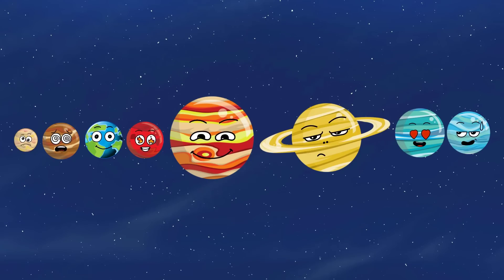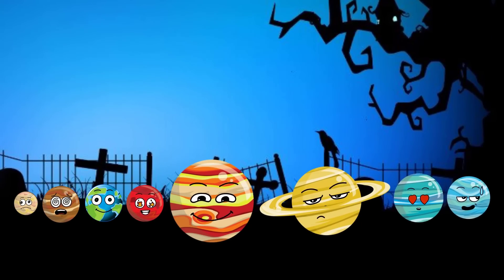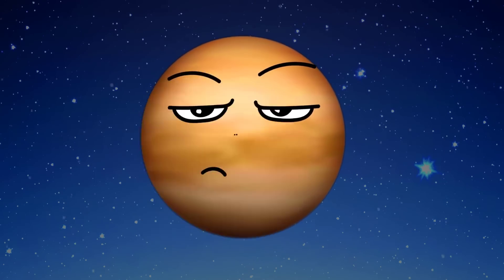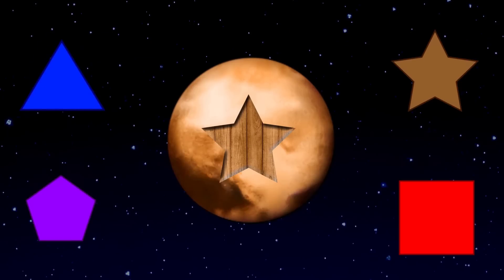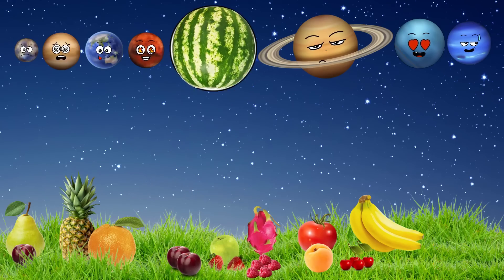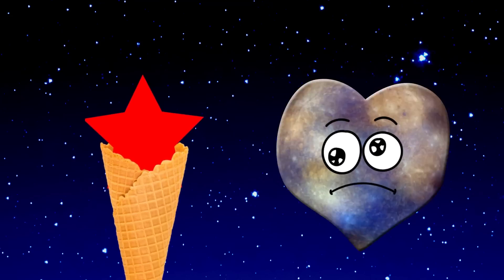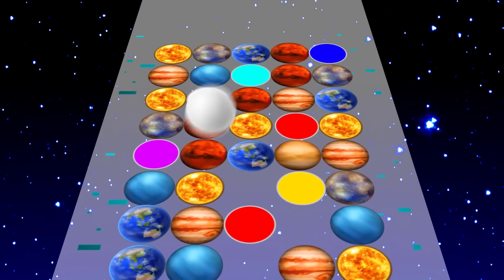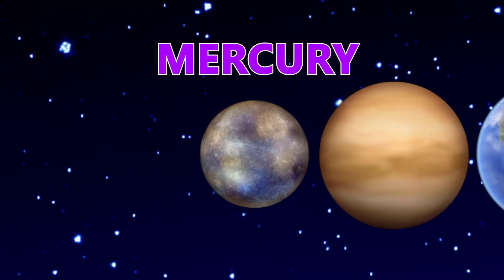HUNGRY PUMPKIN vs Planets for BABY | Solar System Comparison for kids | 8 Planets sizes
🎃 The Hungry Pumpkin is back — and he’s ready to gobble up planets! In this exciting solar system comparison for kids, each planet appears one by one with adorable baby sounds. But wait… a hungry pumpkin is chasing them all! Can your little one guess which planet comes next before it gets eaten? 😄🪐

This fun and educational solar system comparison for kids teaches planet sizes in a surprising, playful way! With bright animations, silly sounds, and dramatic reveals, babies and toddlers will love watching each planet get chomped — from tiny Mercury to massive Jupiter!

Educational benefits included:

✅ 🎯 Teaches planet sizes and comparison
✅ 🗣️ Boosts sound recognition and memory
✅ 🌍 Reinforces solar system order in a fun way
✅ 😆 Encourages laughter, attention, and learning
✅ 👶 Perfect for babies, toddlers, and early learners

Your baby will laugh and learn with this colorful solar system comparison for kids — full of fun, rhythm, and adorable surprises.
Solar system comparison for kids, solar system comparison for kids, solar system comparison for kids — let’s learn and play the Troop Kids way! 🎃🪐🚀

✨ This exclusive content is available only on the Troop Kids channel.